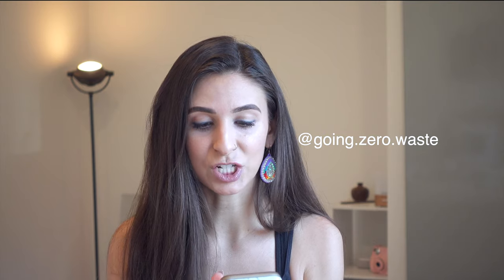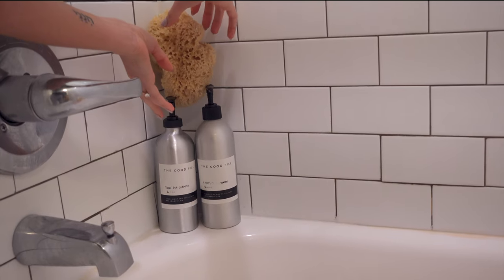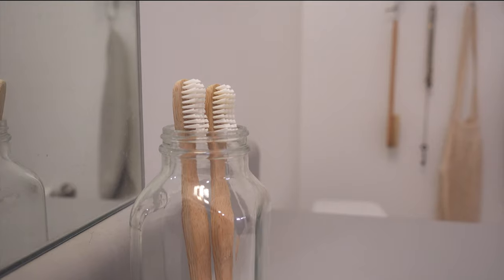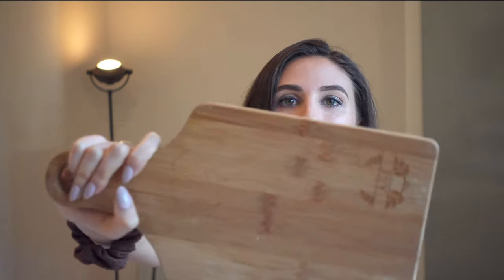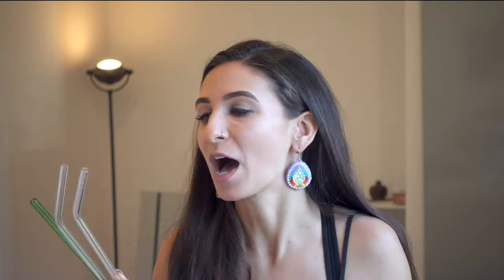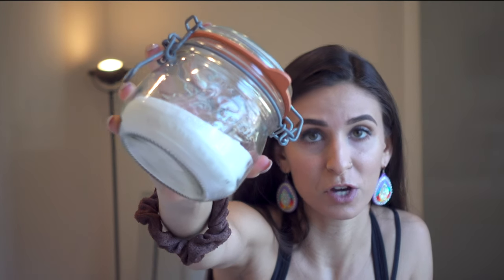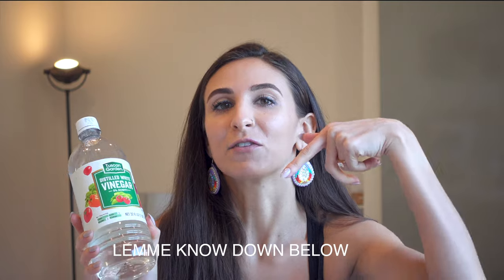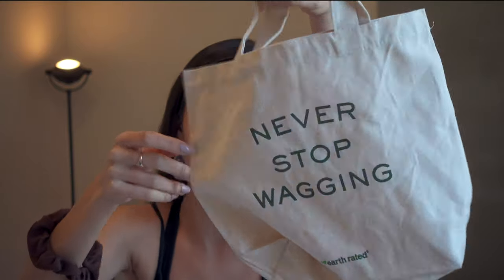MY ZERO WASTE LIFESTYLE | vegan, eco-friendly & sustainable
» MY ZERO WASTE LIFESTYLE | vegan, eco-friendly sustainable products

-- For a rundown list of each of my zero waste products,

Music Cred:
* Eventide on Facebook: /eventidemusic.co